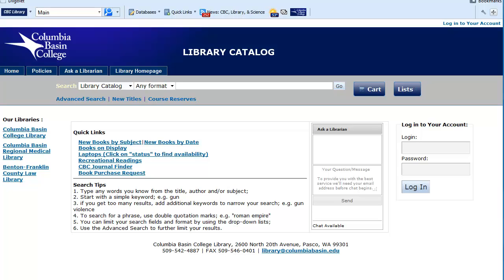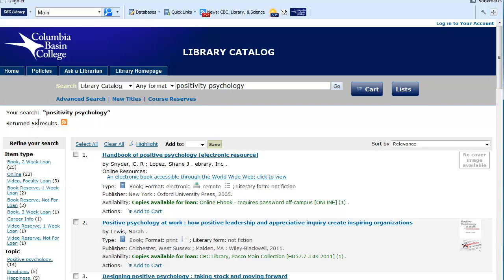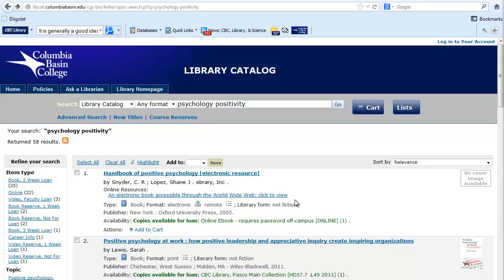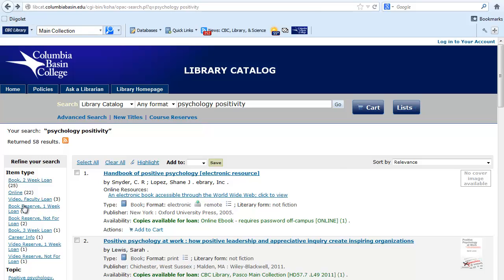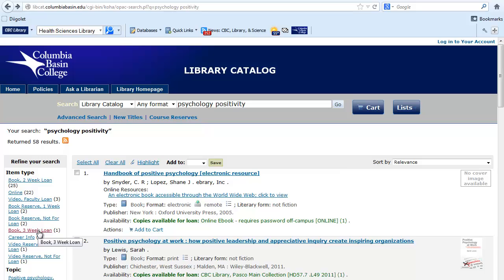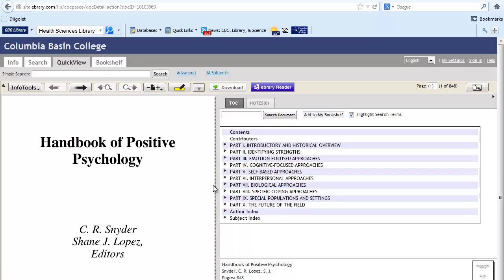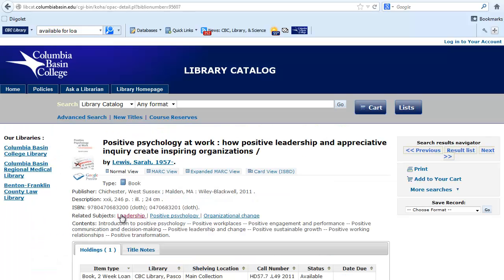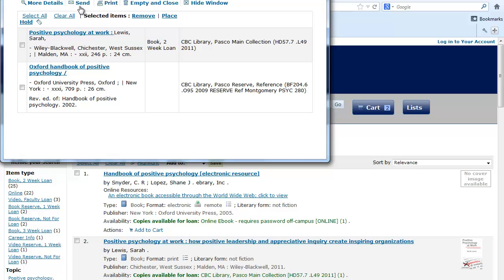Catalog Tutorial: Simple Keyword Search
0:10 Keyword Search; 1:33 Browse result list; 1:52 Item Types;  3:43 ebook access; 4:22 Detailed Record: what the book is about; 5:18 Add to Cart